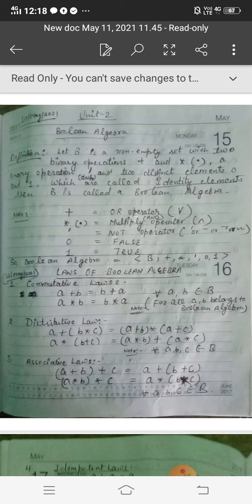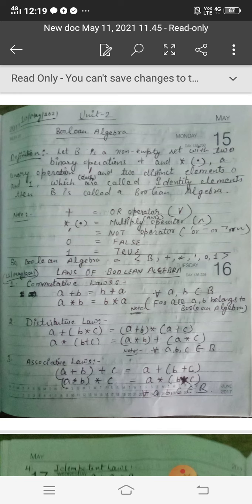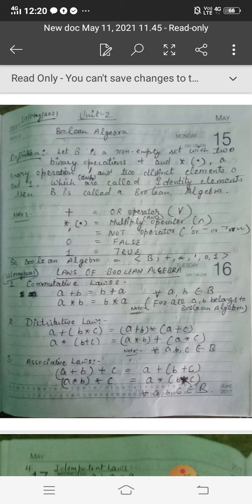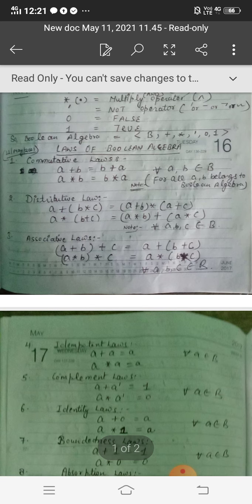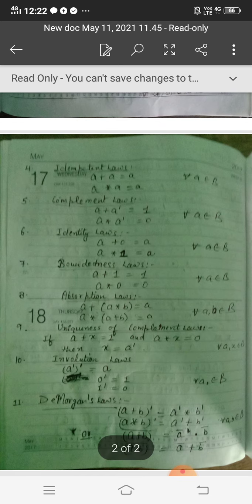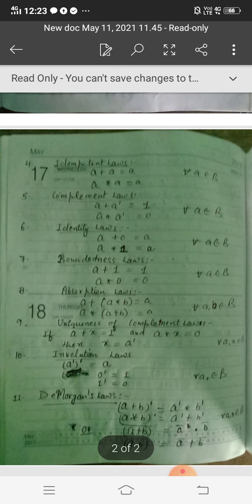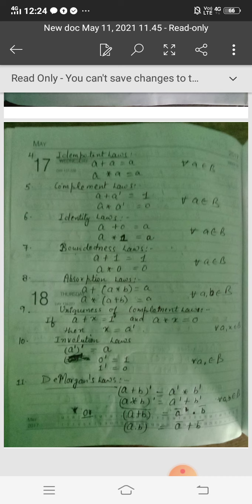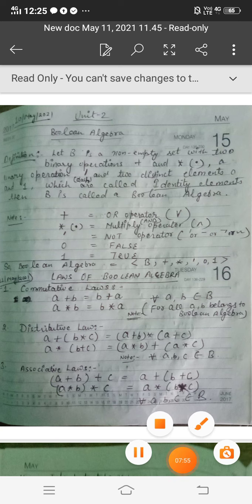Discrete Mathematics bca 2 semester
Unit 2 Boolean algebra and laws of Boolean algebra